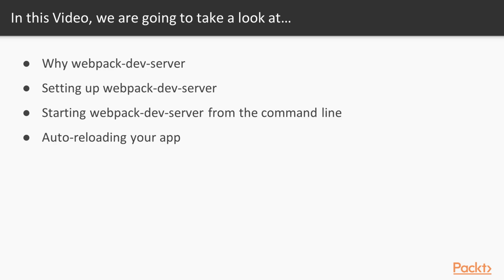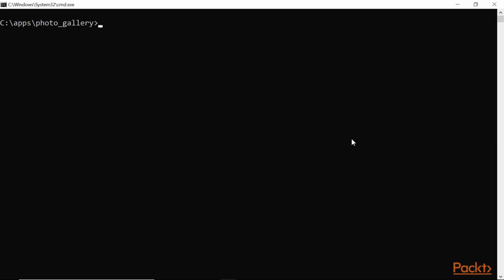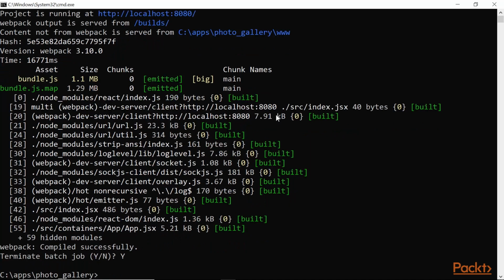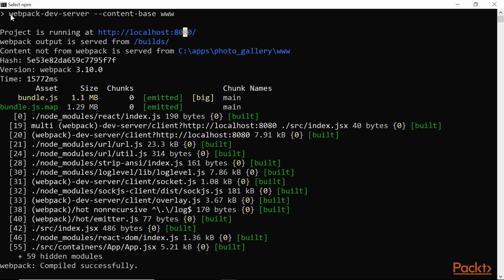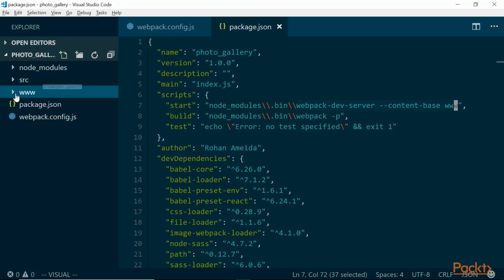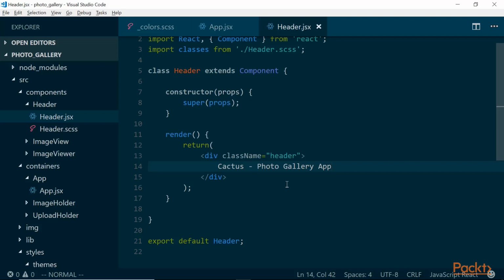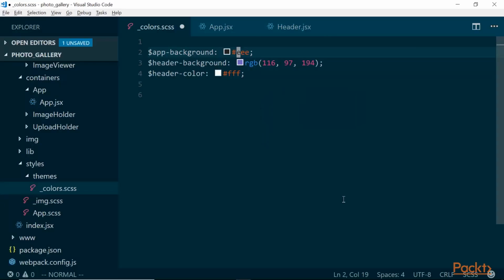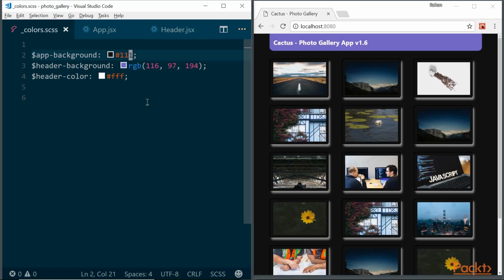Hands-on Webpack for React Development: Auto-Reload Your App|packtpub.com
This video tutorial has been taken from Hands-on Webpack for React Development. You can learn more and buy the full video course